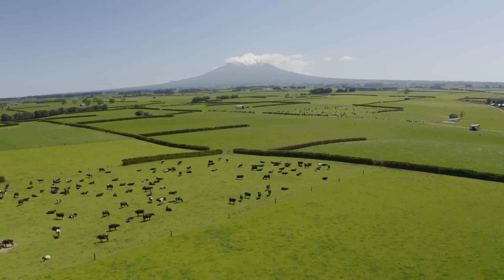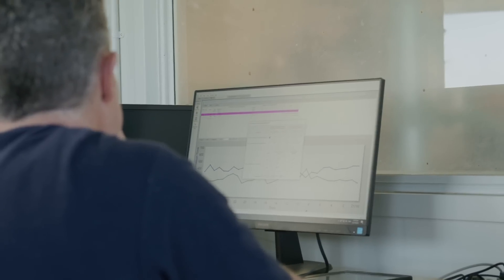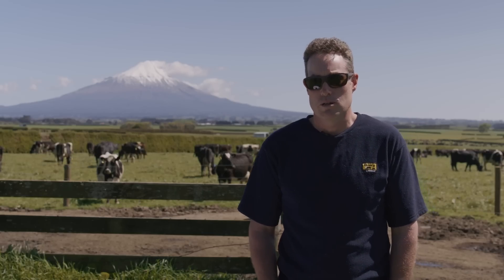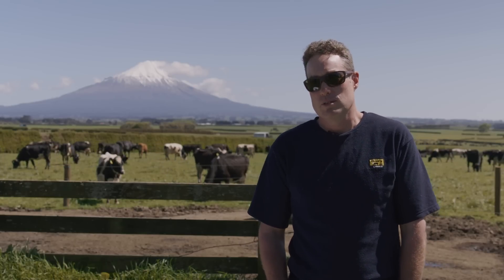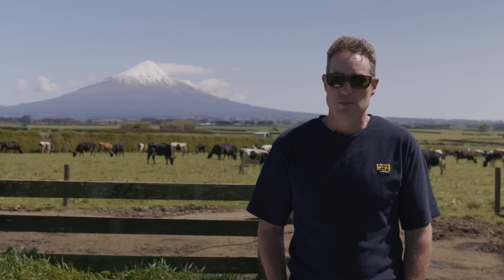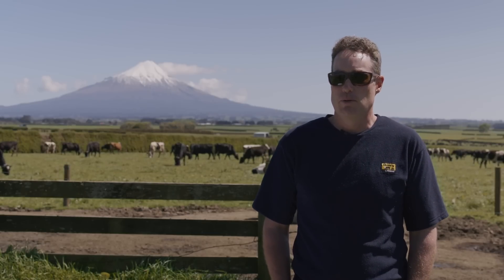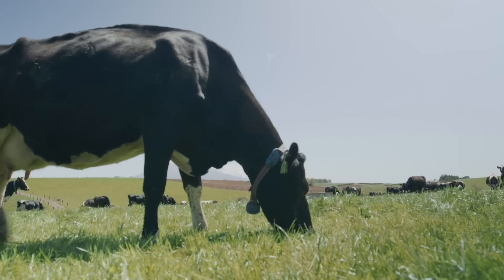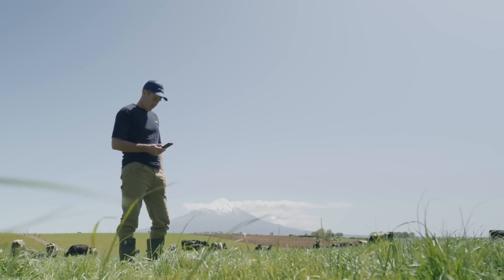Meet Mark Carter, Sion Trust Farms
"Mark's gives his take on managing a dairy farm using technology: ""Afi technology allows us to concentrate on how the cows are fed and drive some efficiency on the milk production side of things".